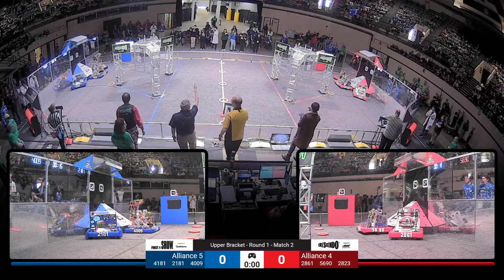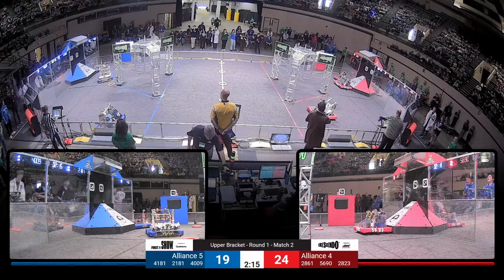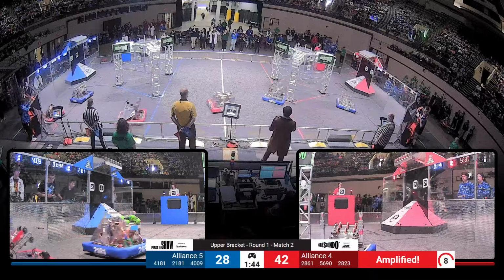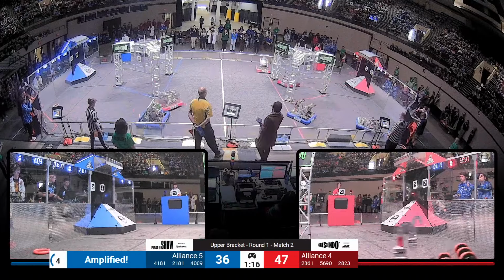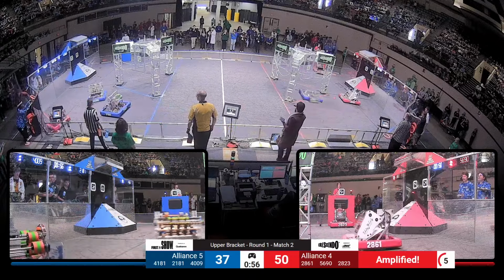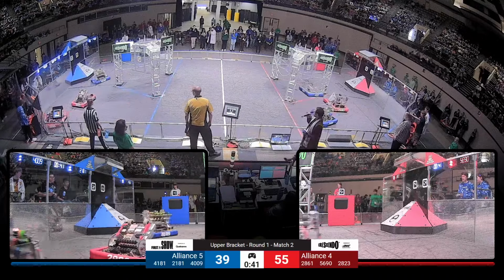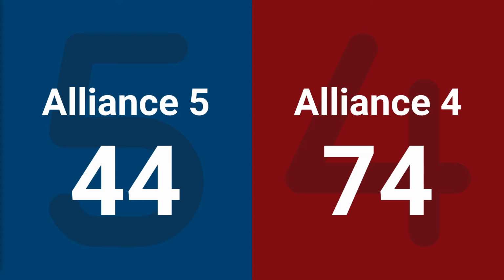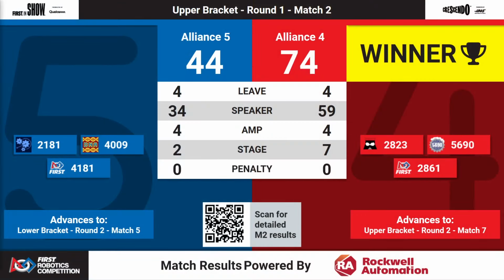Match 2 (R1) - 2024 Lake Superior Regional